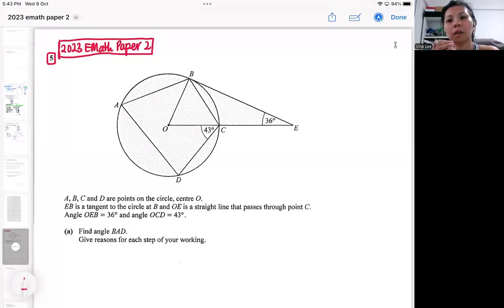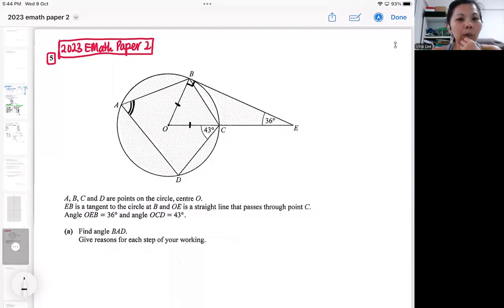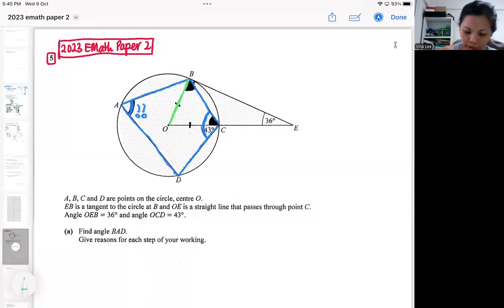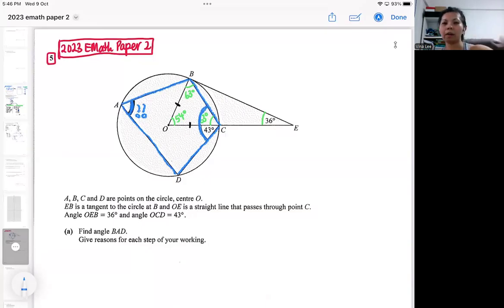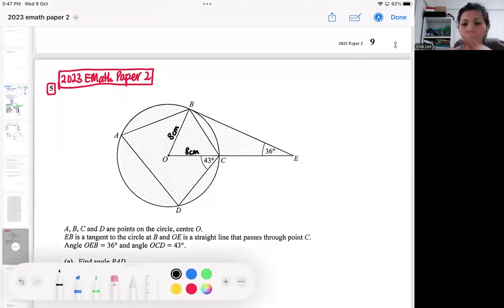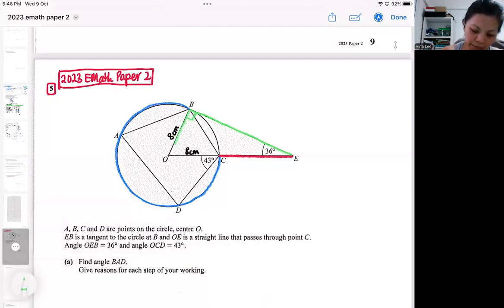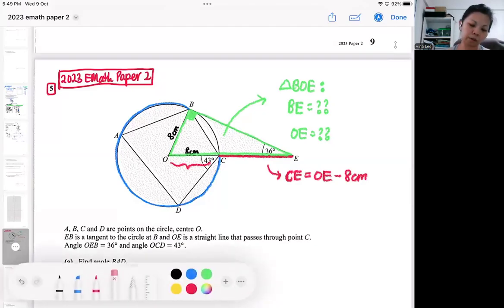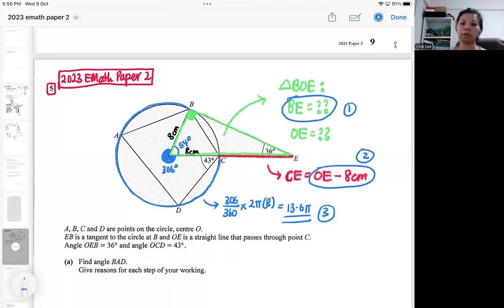olevel 2023 EMP2 Q5 circles angles and perimeter